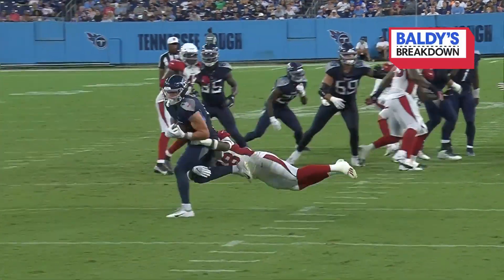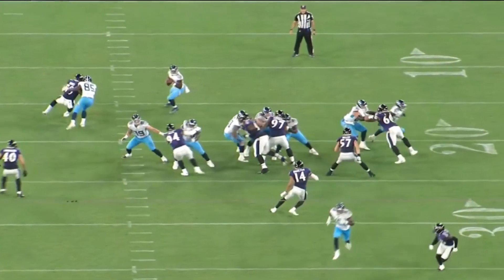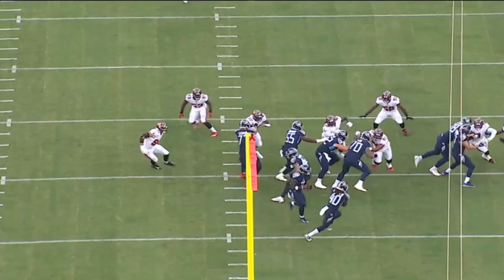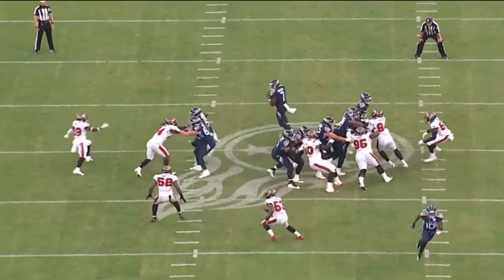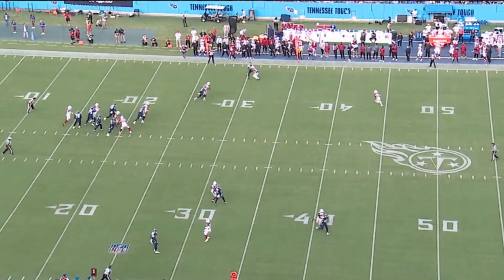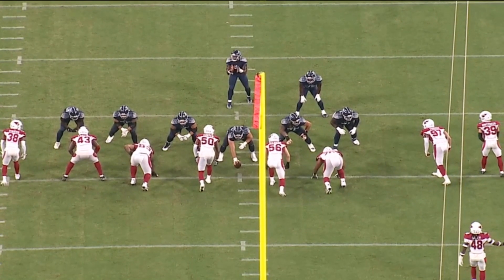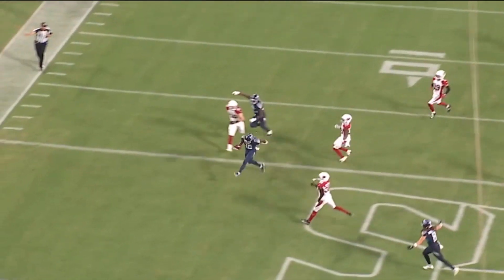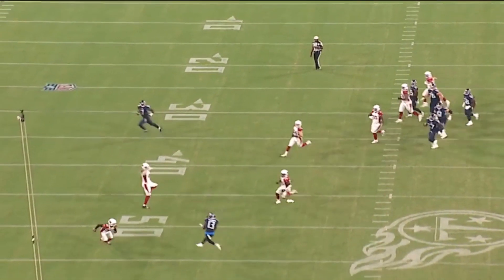Breaking Down Malik Willis' Electrifying Preseason | Baldy Breakdowns